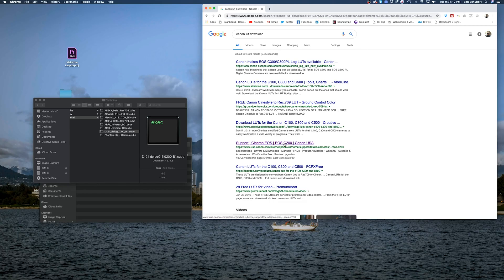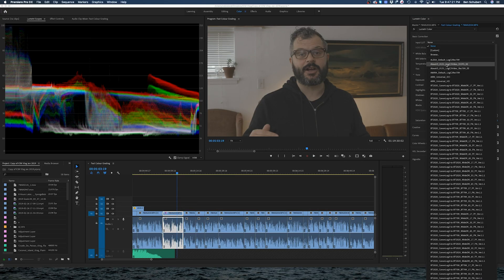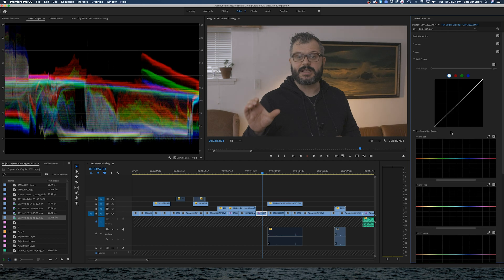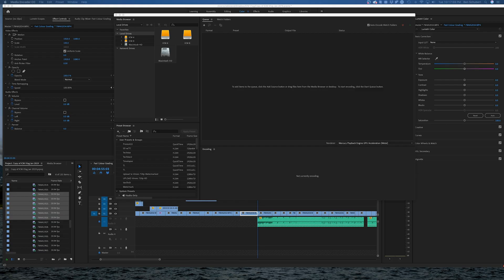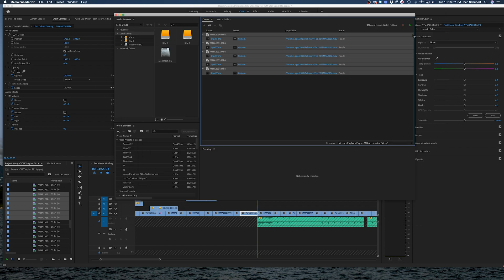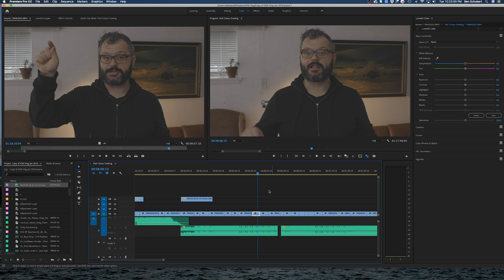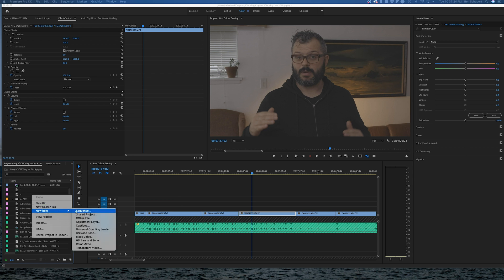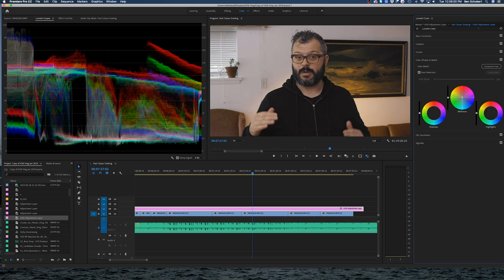How to Colour Grade EOS-R C-Log FAST | Premiere Pro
Here are some tips to colour grade C-log or any footage quickly in Adobe Premiere Pro.

My Main Camera
My favorite lens
My workhorse lens
My SD cards
My Mic
Camera Strap